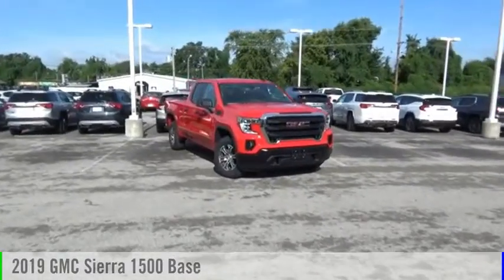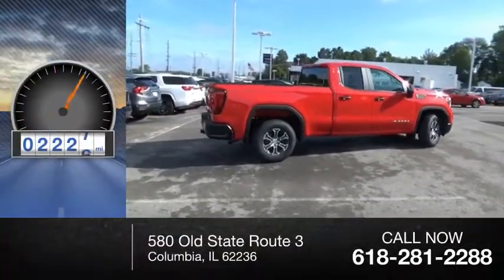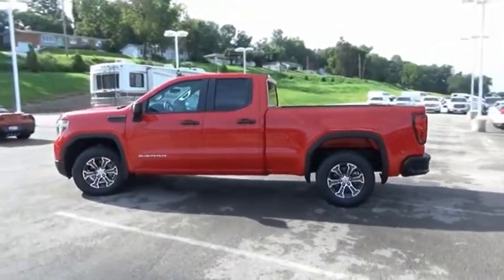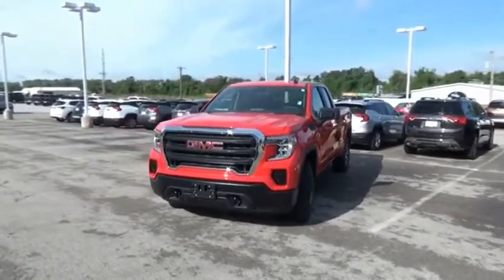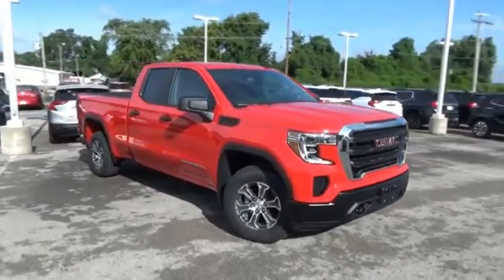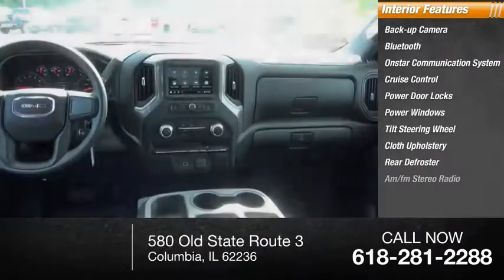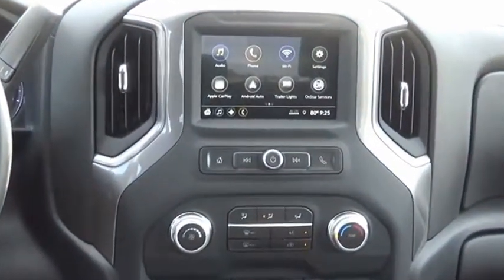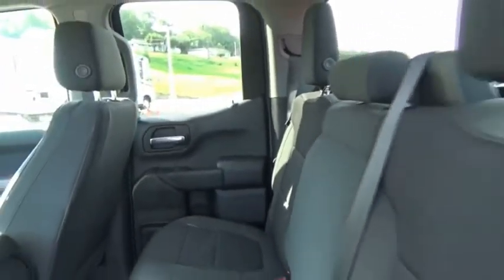2019 GMC Sierra 1500 Columbia IL B3678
2019 GMC Sierra 1500 Base

Bob Brockland Buick GMC
580 Old State Route 3

The backup camera, traction control, OnStar Communication System, anti-lock brakes, and side air bag system of this 2019 GMC Sierra 1500 Base make this vehicle a true standout.  It comes with a 6 Cylinder engine.  This double cab is one of the safest you could buy. It earned a crash test rating of 4 out of 5 stars.  Rocking a suave red exterior and a jet black interior, this car is a great pick.  Take calls, play your favorite tunes and more with the Bluetooth feature.  Interested? Call today and take it for a spin!